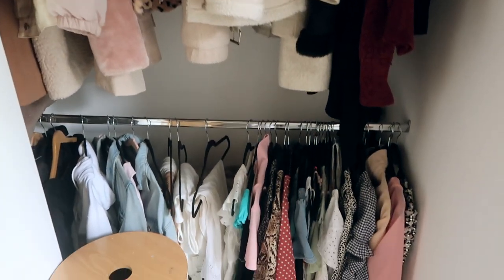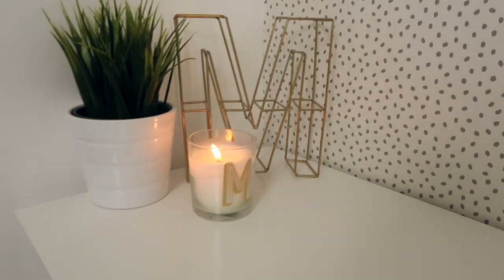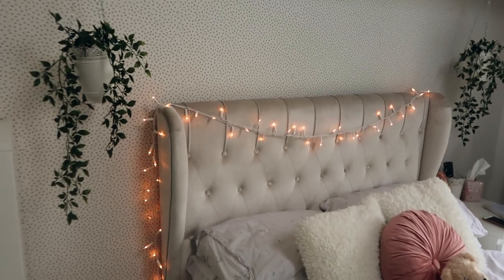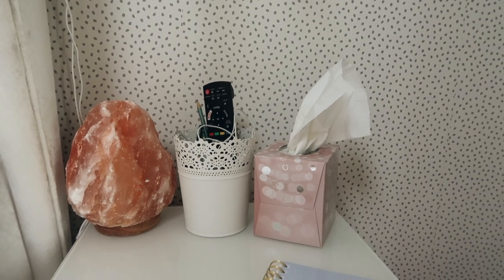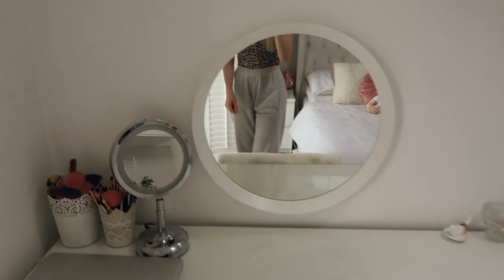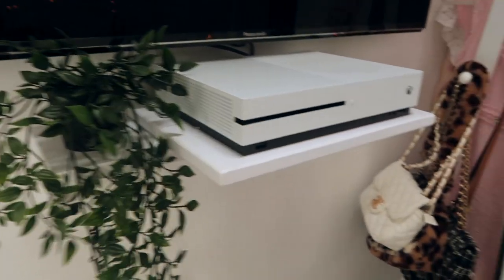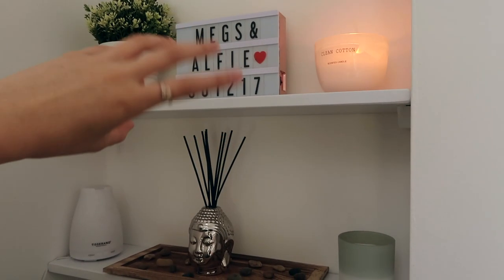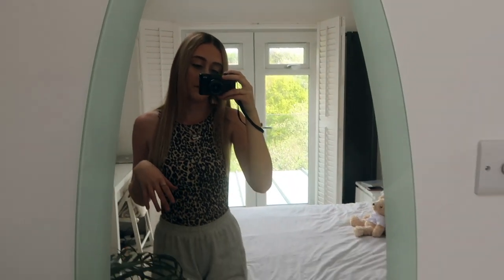ROOM TOUR 2020 (aesthetic)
FAQ :
How old are you? 19
When is your birthday? august 3rd
What do you film with? canon 700D and canon g7x

Megan xx